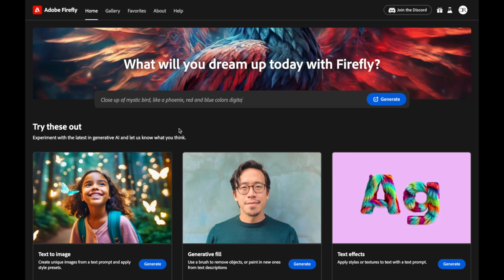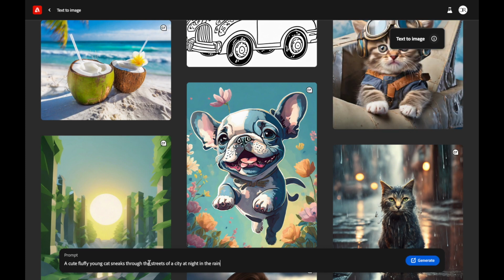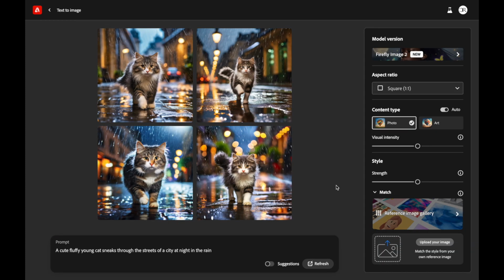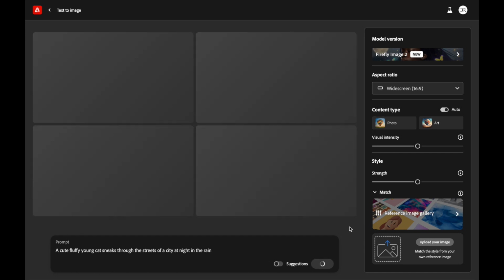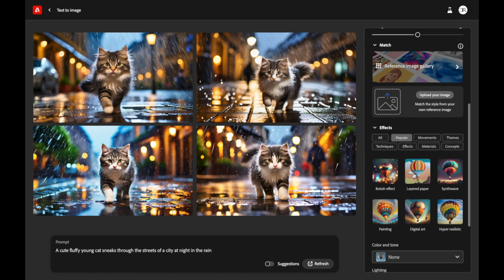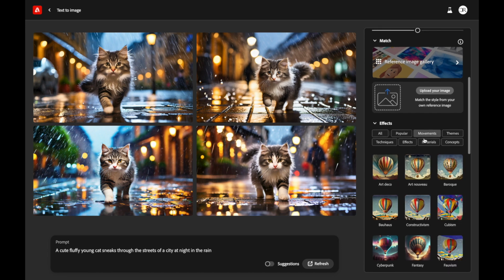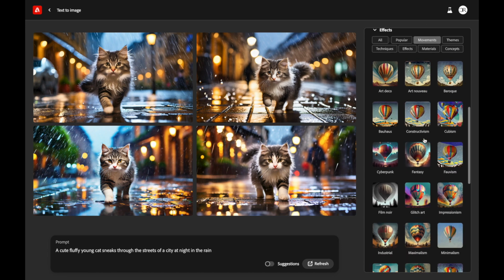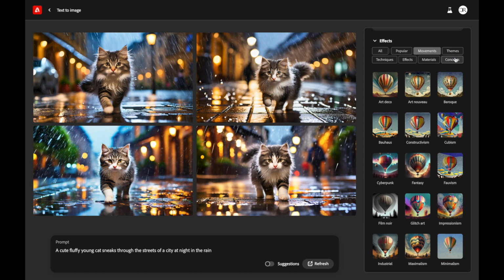AI vs Fun - Exploring Creative Frontiers with AI Tools from Adobe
Join me as I embark on an exhilarating journey exploring the cutting-edge capabilities of Adobe Photoshop's 'Generative Fill' and the innovative wonders of Adobe Firefly AI's 'Text to Image.'

Step into a realm where imagination meets technology. My exploration began with the groundbreaking introduction of 'Generative Fill' in Photoshop Beta. Witness the seismic shift in photography, transcending the boundaries from analog to digital. The potential of AI to materialize vivid images from simple text inputs is a true game-changer!

Delve into my experimentation phase, where I spent dedicated time crafting hundreds of AI-generated images. No post-processing, just raw creation—allowing me to analyze and showcase the inherent strengths and nuances of the AI system. Every image is a testament to the evolving landscape of creative possibilities.

Journey through the diverse slideshows, each portraying a spectrum of AI-generated marvels. From enchanting landscapes to whimsical scenarios, witness the evolution of AI artistry. Experience the refinement of crafting text inputs, from initial trials to mastering the art of generating compelling results.

Enter a realm where AI-powered landscapes evoke awe, dreamy floral scenes transport you to ethereal realms, and the sheer versatility of conjuring vast water bodies amidst arid deserts is nothing short of astounding.

Not forgetting the internet's favorite—cats! Discover AI's prowess in portraying feline wonders, spanning from photorealistic portrayals to quirky, illustrative styles that will captivate any cat enthusiast.

Transition to the advent of Adobe Firefly's 'Text to Image.' This groundbreaking web app redefines the creation process, boasting enhanced functionalities beyond 'Generative Fill.' Its accessibility to all, devoid of Photoshop, makes it an indispensable tool for instant AI art.

Witness a showcase of images created via Adobe Firefly's 'Text to Image,' emphasizing its seamless usability and rapid image generation capabilities. Experience the awe-inspiring fusion of technology and imagination, breathing life into simple text inputs.

My final verdict? Firefly's 'Text to Image' excels in swift, comprehensive image creation, while 'Generative Fill' shines brightest in modifying existing images—a dynamic duo in the ever-evolving AI art landscape."

00:00 Introduction
00:26 Unveiling AI Magic
02:01 Expanding Horizons with 'Generative Fill'
02:51 Crafting AI Marvels
04:12 Beyond Limits
05:21 AI Showtime
06:15 Feline Fantasies Unleashed
07:21 Wild AI Adventures
09:10 Adobe Firefly ‚Text to Image‘
11:54 Animal Magic
12:52 My final verdict?